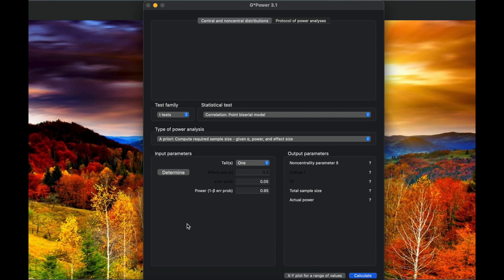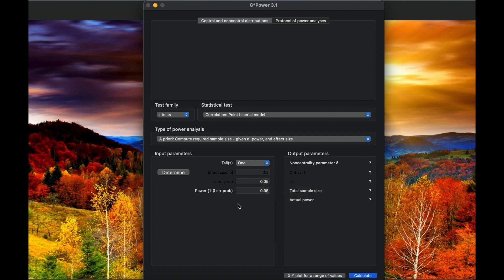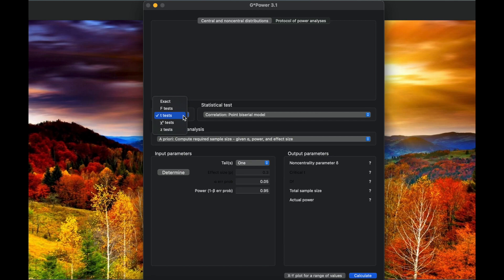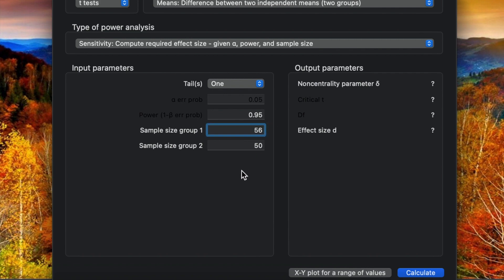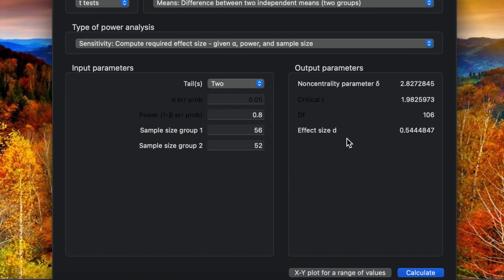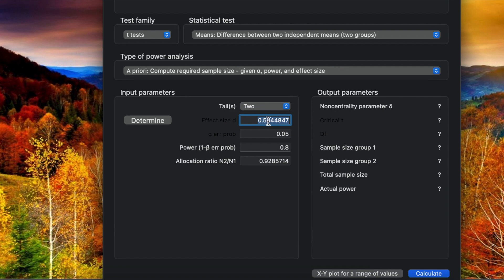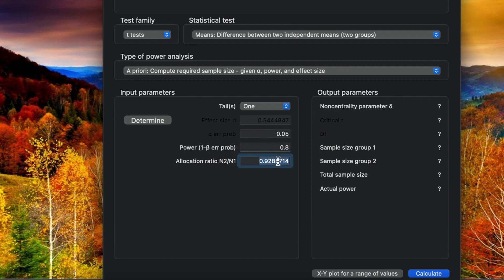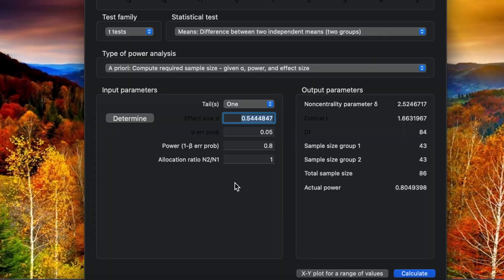G*Power: Calculating effect size from a previous study (no Mean & SD) to compute our study samples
How if a previous study has only samples without presenting mean and SD? Can we calculate the sample size based on this? Check the video for your reference.